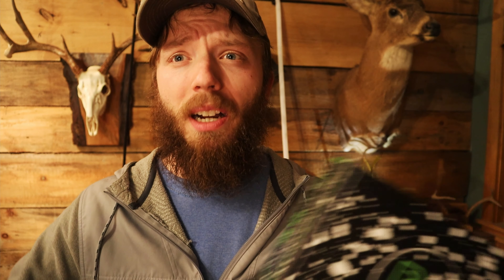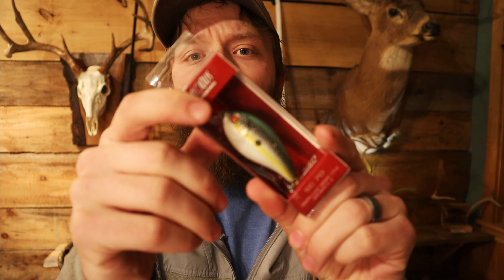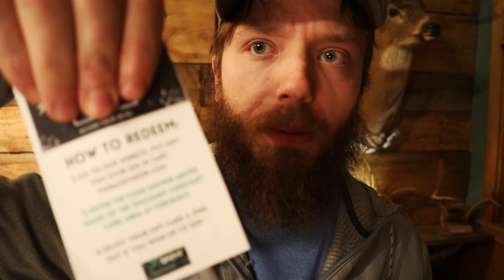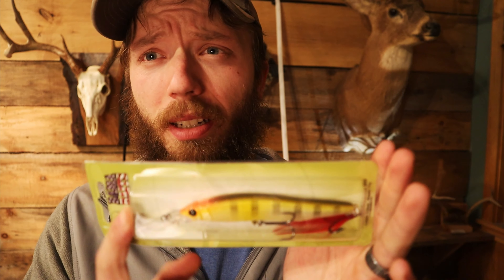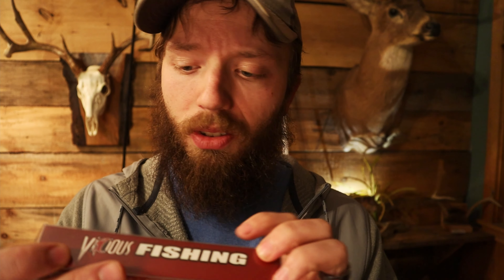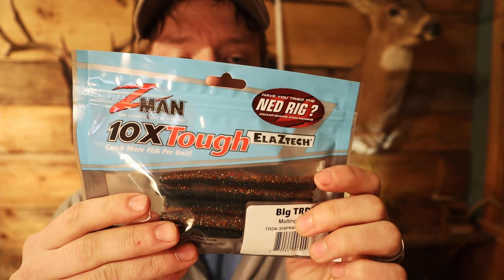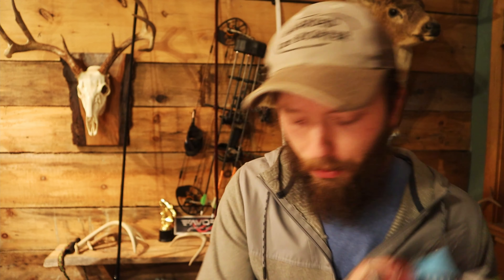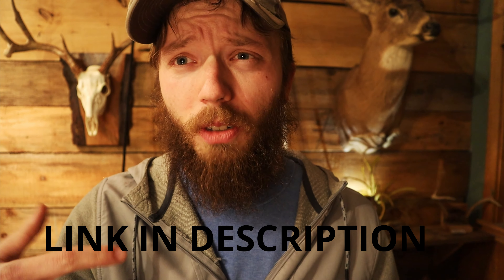Next Gen Mystery Fishing Box! The Bass Finder. Should MTB be worried?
We've done Myster Tackle Box reviews before, now introducing Bass finder. These guys have kicked the Subscription Myster Tackle to the next level. Not only do they ship quality baits, they tailor the boxes to YOUR area! Be sure to check these guys out.
Link below for Bass Finder